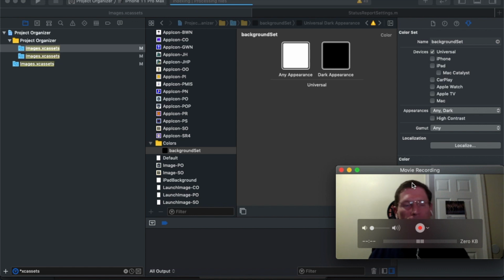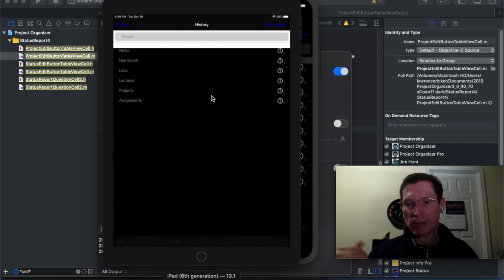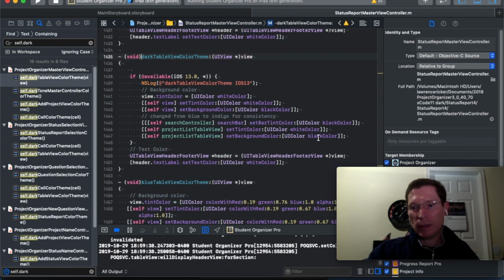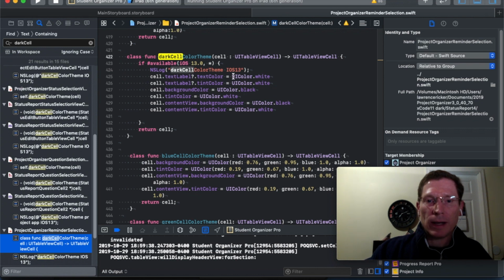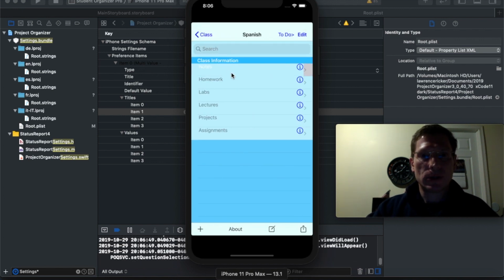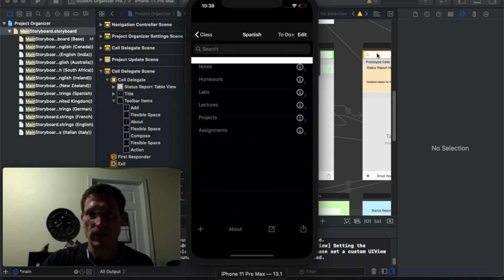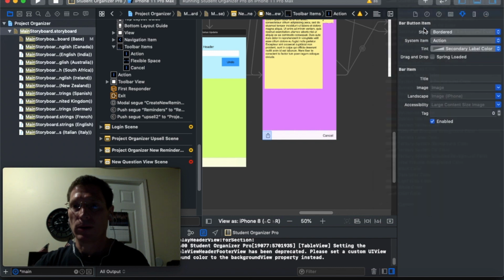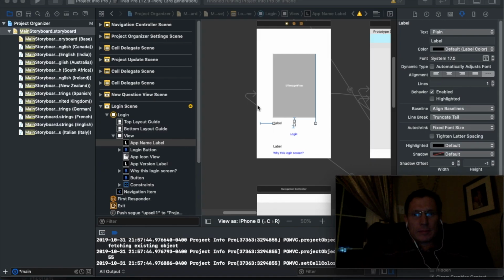Dark Mode IOS13 Programming Black On Black White On White IOS13 defect work around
This video is about how to modify your IOS13 app to be compatible with dark mode.  If your app does not support dark mode, users may dislike it.
There is a defect in IOS13 that prevents labels on cells in table views from having the text appear whether they are custom cells or non-custom cells.  In this video I demonstrate how to modify an app in Interface Builder, Objective-C and Swift to mitigate this issue.
This video shows you how to make your app pop in dark mode and enable hidden view elements to appear.